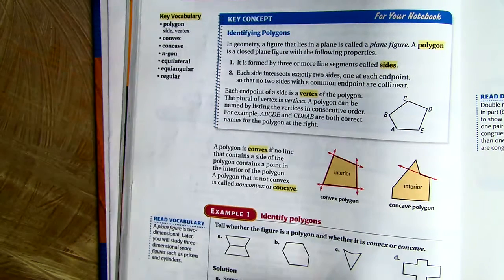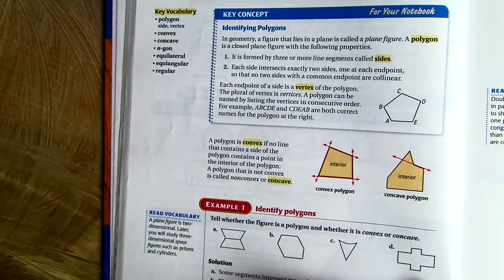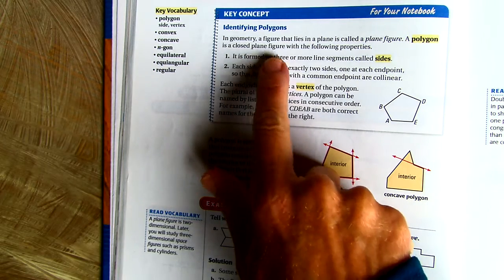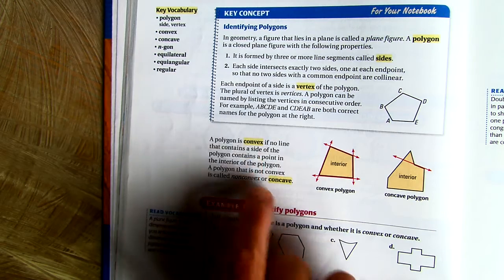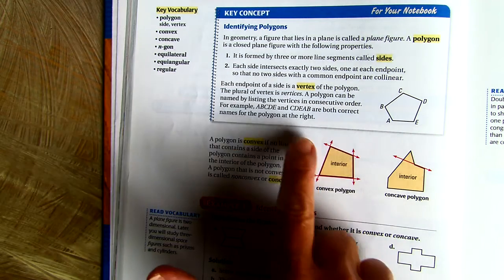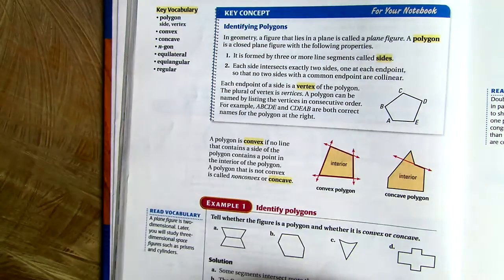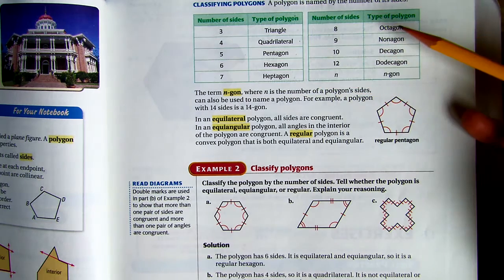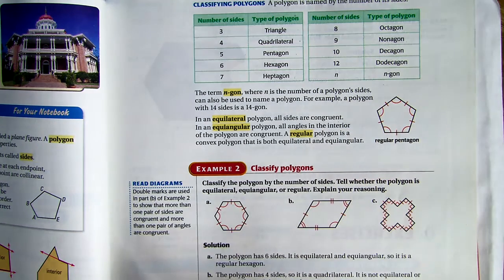Geometry 1.6 Classify Polygons